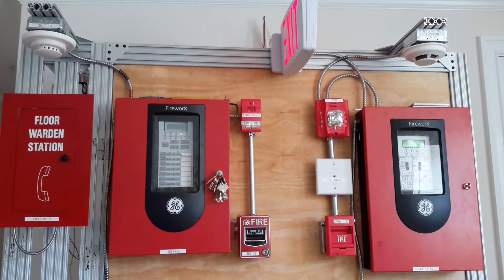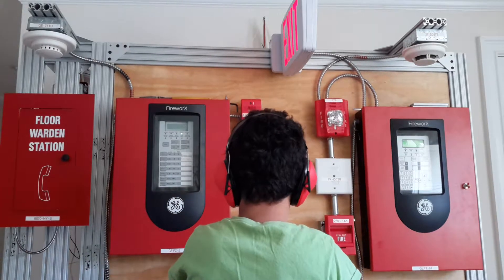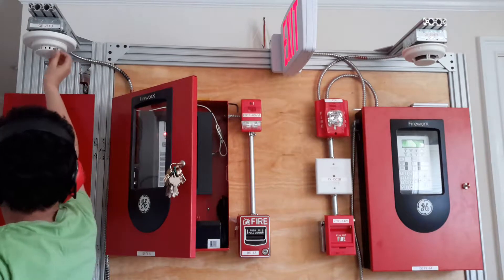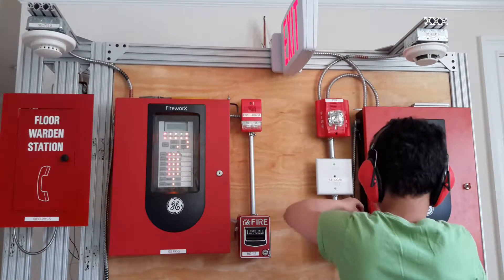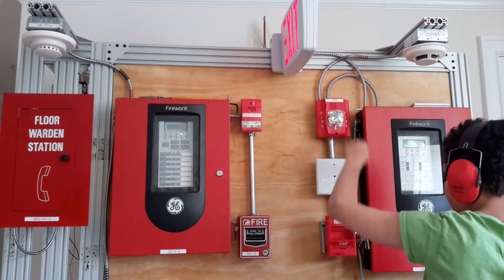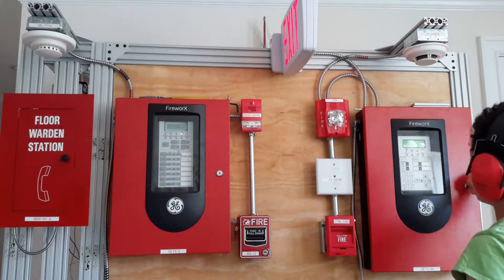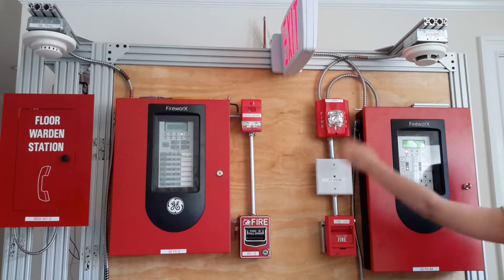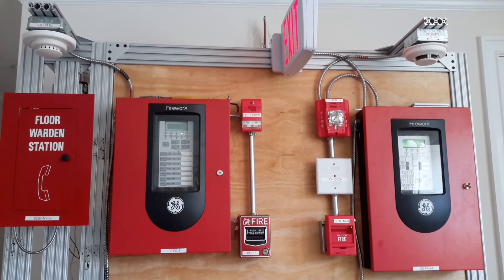Part 2 of my Fire Alarm Project. (AV Appliances, Pull stations, Addressable Module, And A Smoke)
Added Est Genesis (Red), P2R (Red), Addressable Module, And Pull stations.